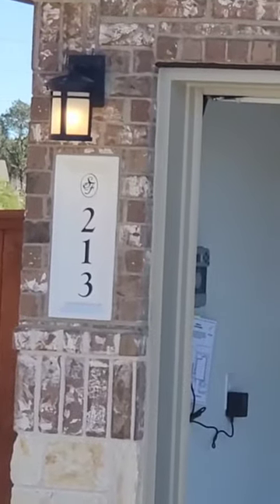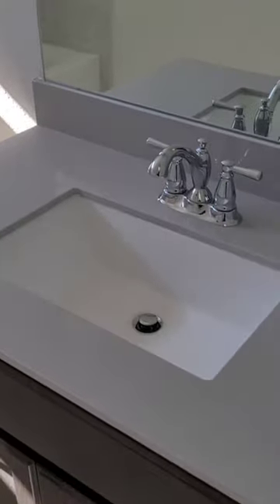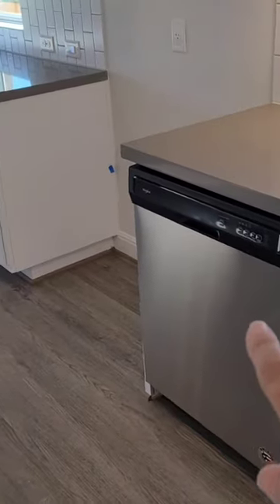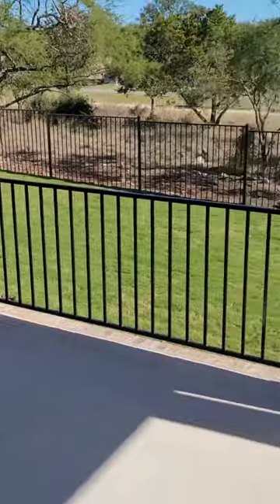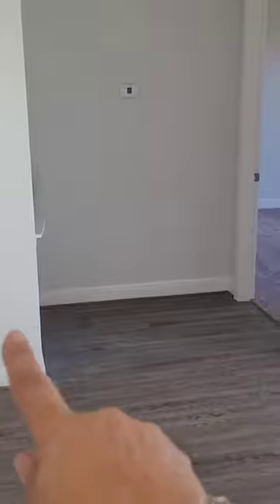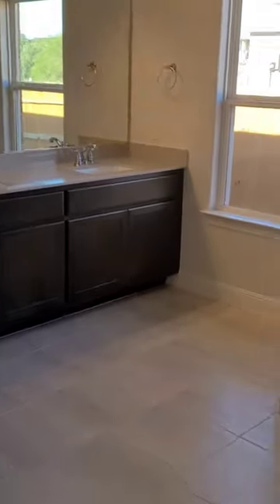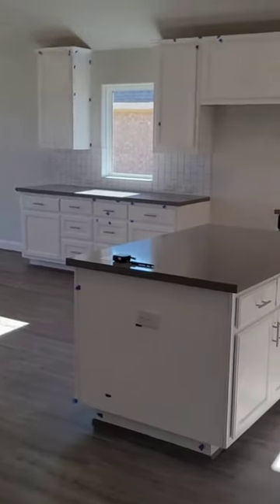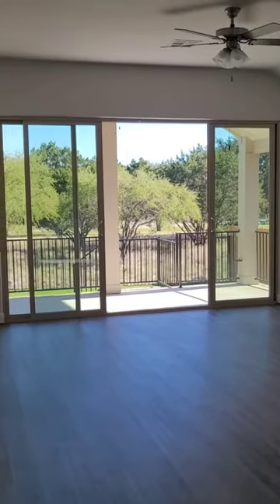213 Emerald Garden